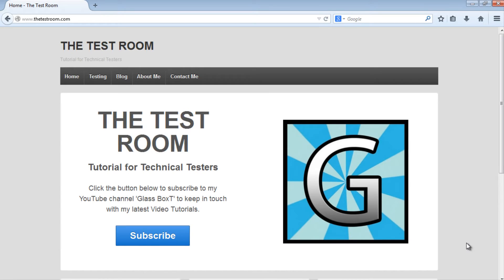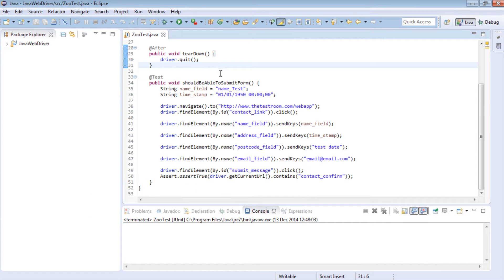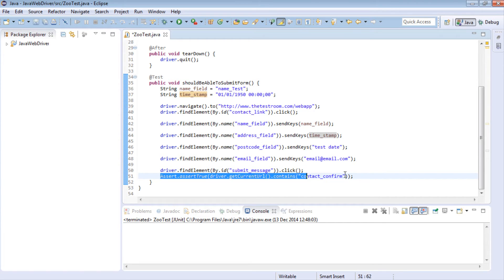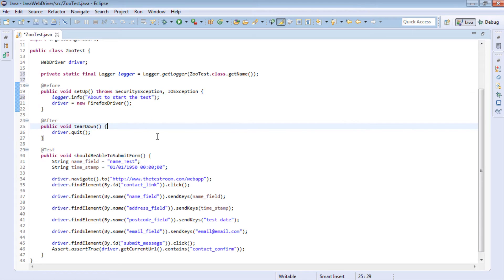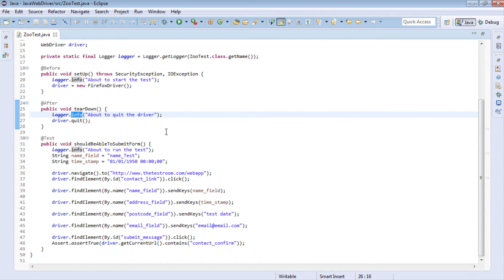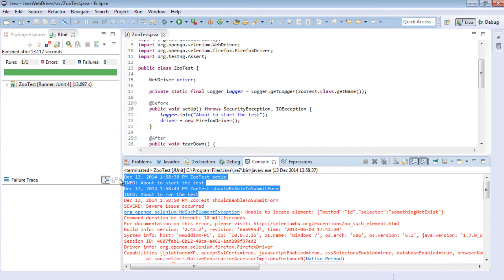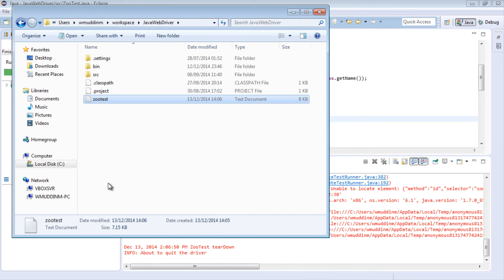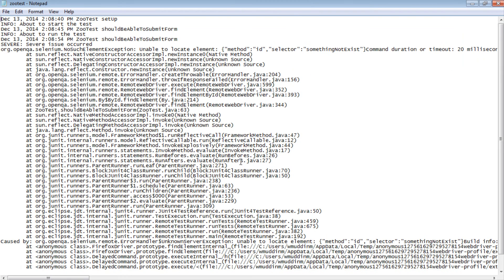JUnit Selenium WebDriver Tutorial 24 (Logger Class) | QAShahin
Java WebDriver video tutorial on using the Logger Class to write logs as part of JUnit tests.

Resources:
Introductory music: